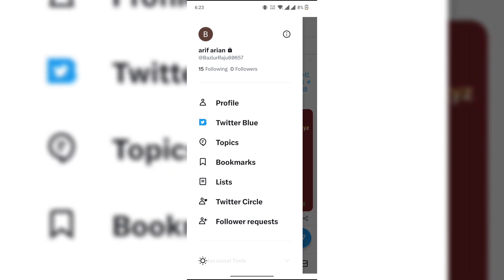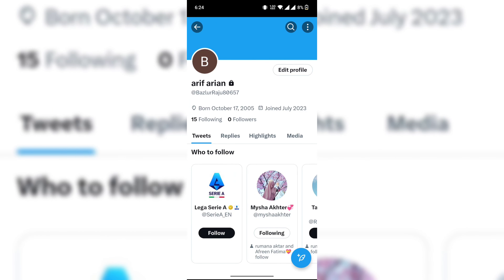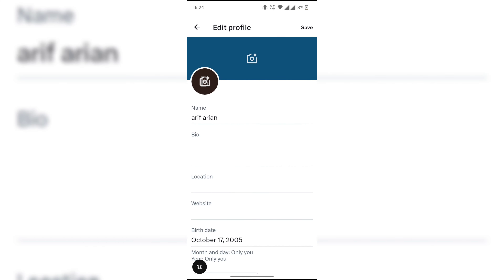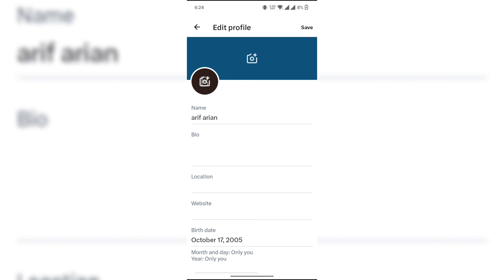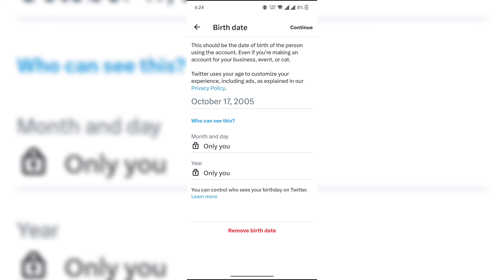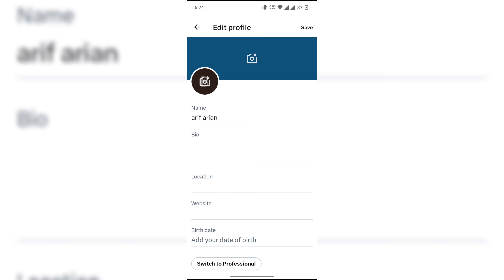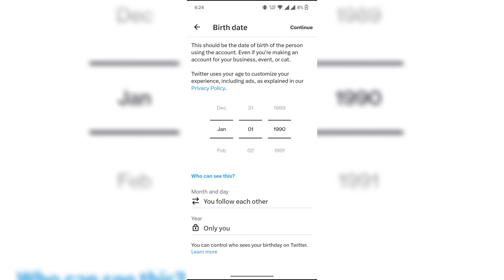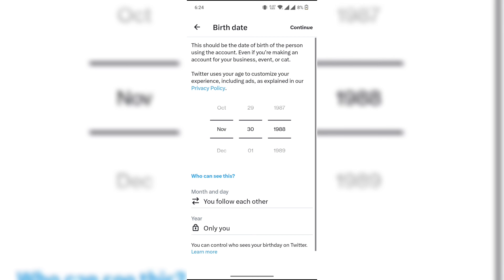How to change birthday on Twitter 2024 | Initial Solution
Hello, My Dear Friends, !! In this video, I will show you How to change your birthday on Twitter. Watch the video till the end Thanks.

Here,s How to change your birthday on Twitter :
Step 1: Sign in to twitter.com or open your iOS or Android app.
Step 2: Go to your profile and click or tap the Edit profile button.
Step 3: Click or tap the Birth date section.
Step 4: Select or change your birth Day, Month, and Year.

Chapters:
0:00  Introduction
0:10  Go to Twitter
1:16  Happy Ending